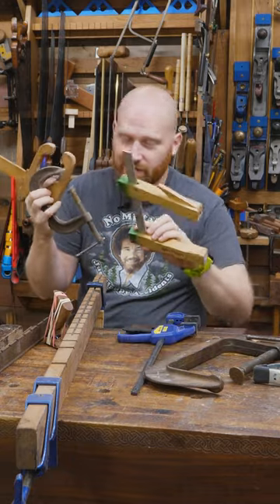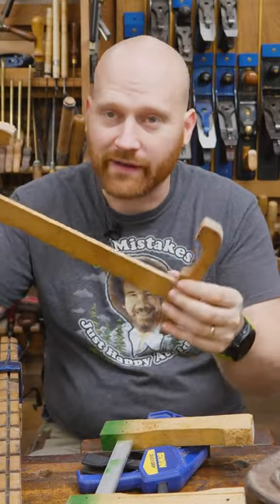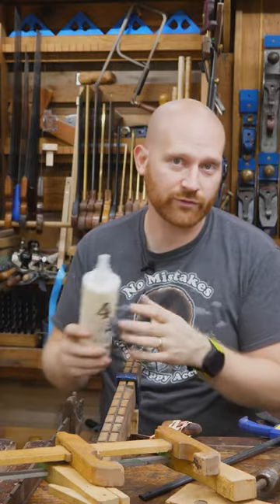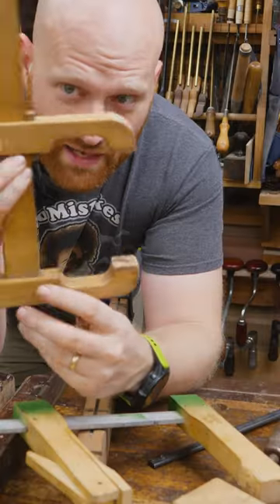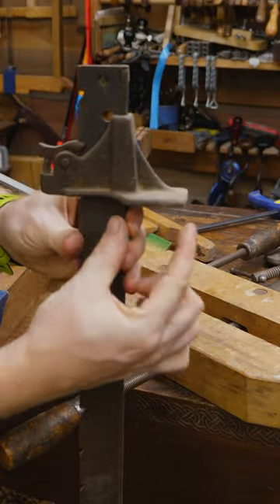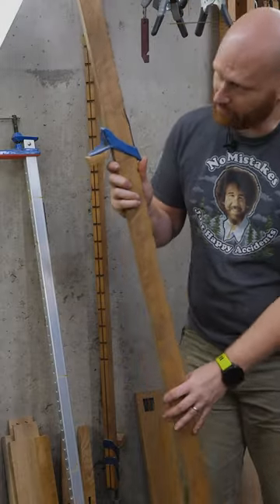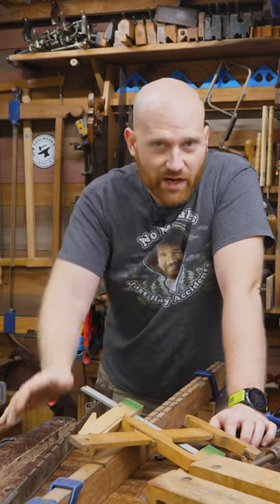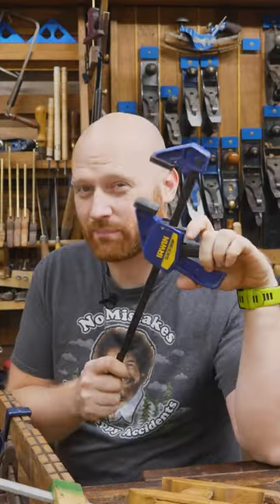What Clamps do you need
Andrew Wilson
Brian Suker
Kenny-Anjanette Horn
Aaron Fenn
Blair Svihra Jr
Christopher Brown
Alex Adams
Ian McElcheran